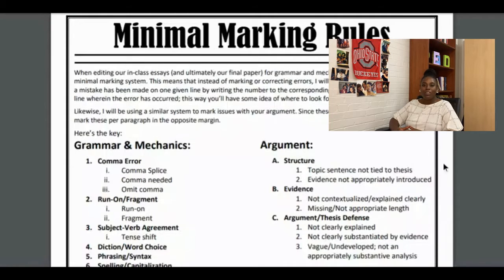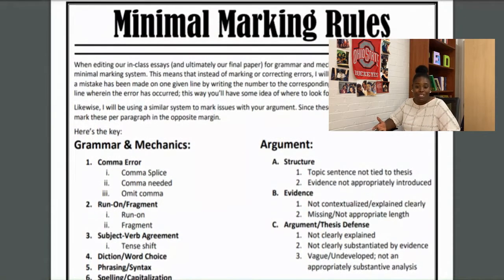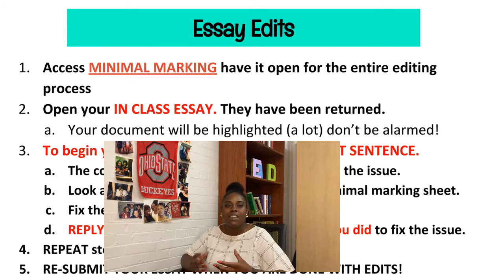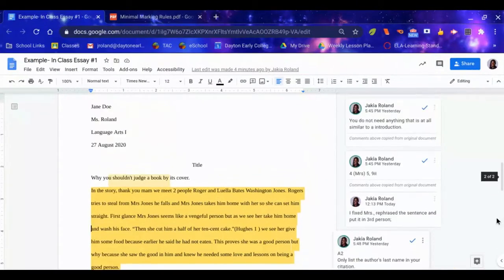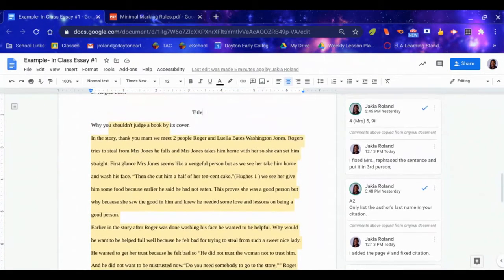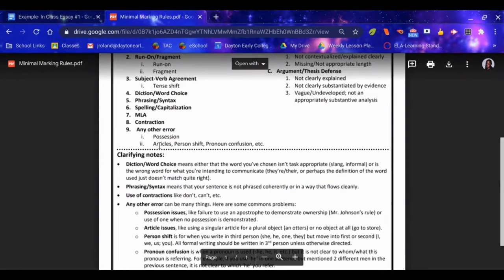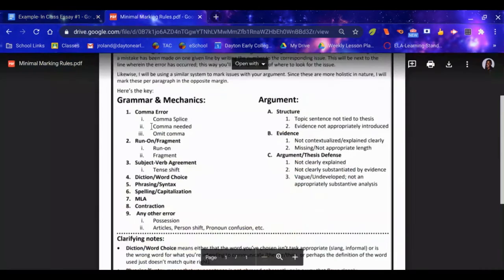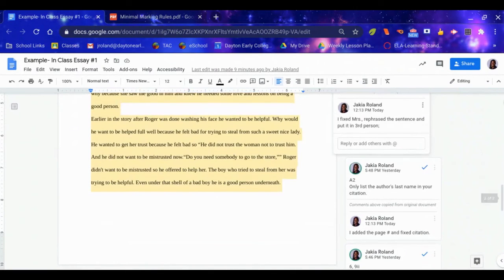Essay Editing w/Minimal Marking!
In this video, I go over the process of editing essays using the minimal marking editing system! The video goes over directions specifically and offers a student view of the editing process!